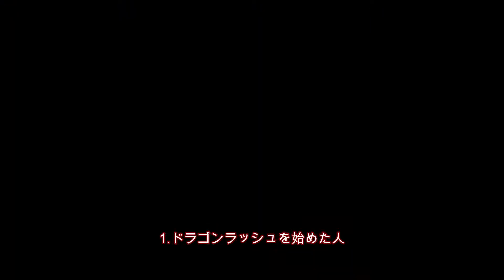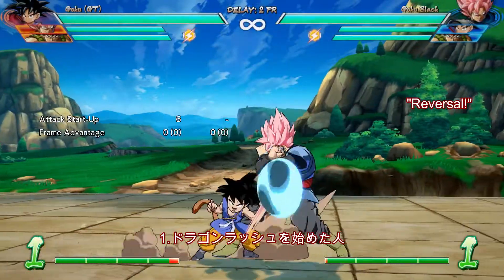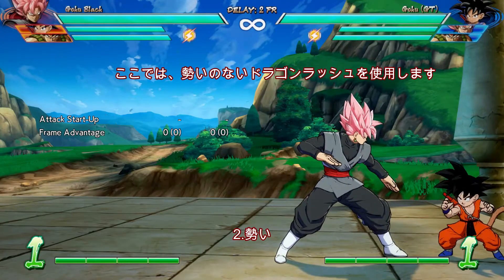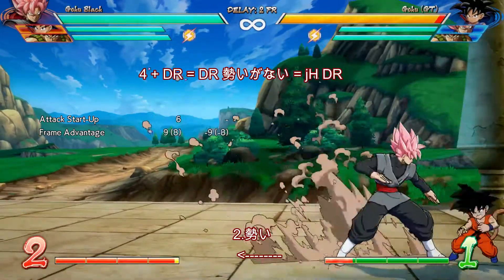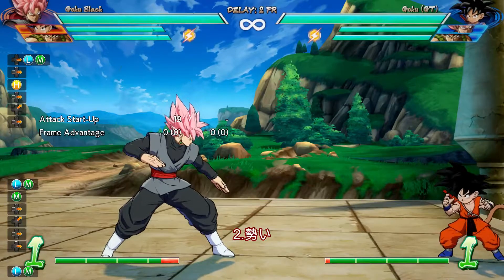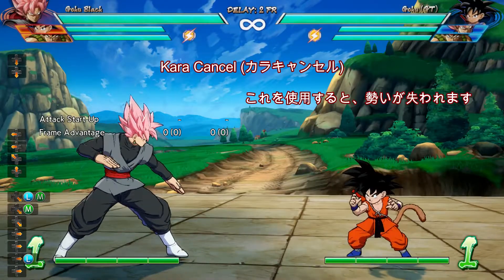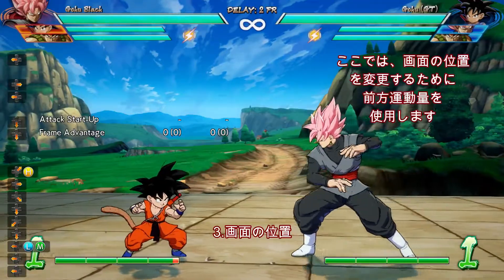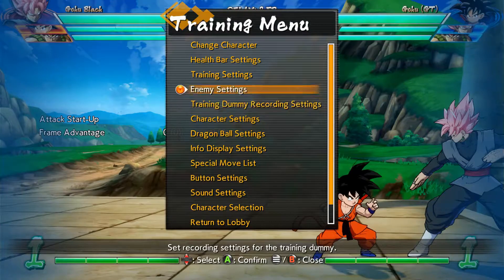[Obsoloete] DBFZ Tech: How to alter post DR properties - DBFZ Tech (JP Subs) - DBFZ 1.18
This took me a few hours to put together, so it's still a bit rough as I didn't want to spend toooo long on it.

I hope my Japanese was accurate enough to convey everything I was trying to explain in text :s

Here are the links to the tweets that inspired me to test and find these things;

Breaking DR with a forward advancing attack by Himeos on Twitter: (Possibly caused by a perfectly timed break)

Time stamps (will complete when I re-watch the upload);

(Shout out to RathFGC for the music sources and crediting format)

N/A
Official "DJ Quads" YouTube Channel HERE:
N/A